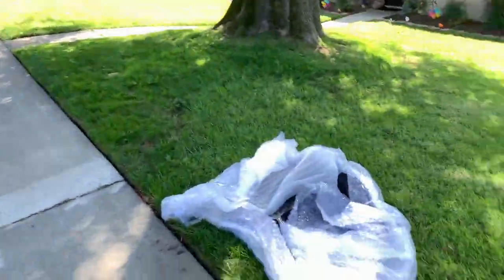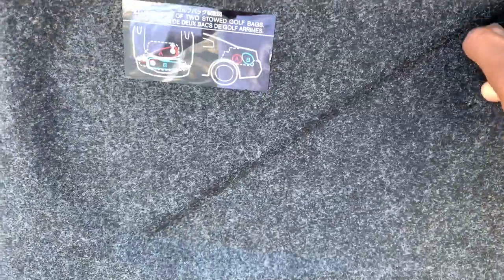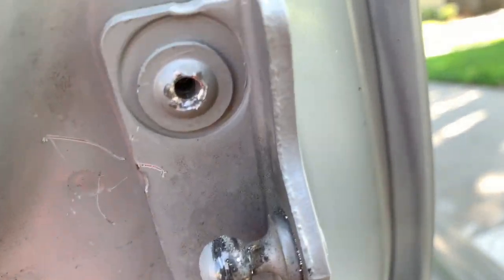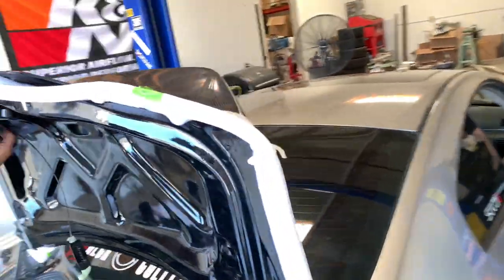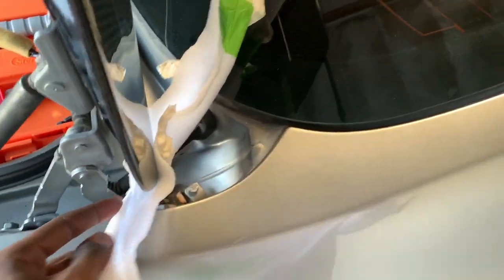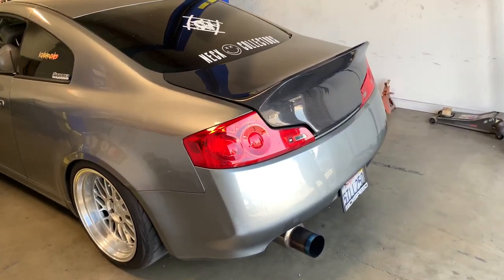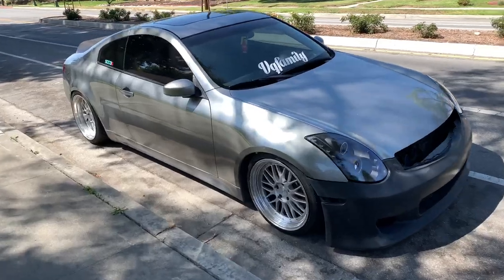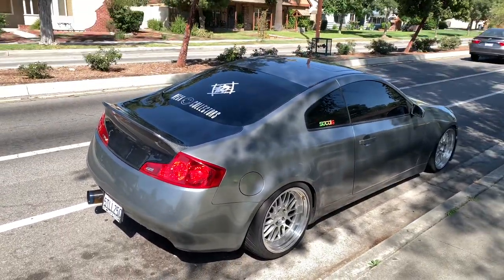G35 Coupe carbon fiber duckbill trunk install!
Installing my carbon fiber duckbill trunk! Shoutout to my bro Ben and 365Performanceplus for all the help!